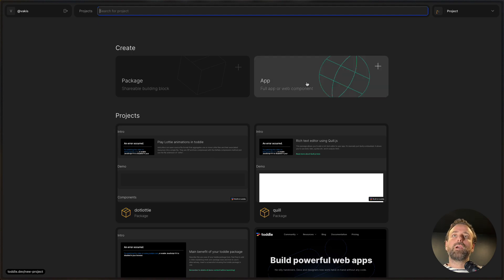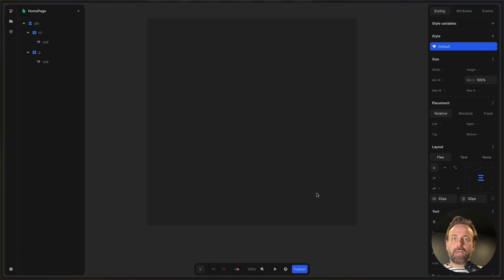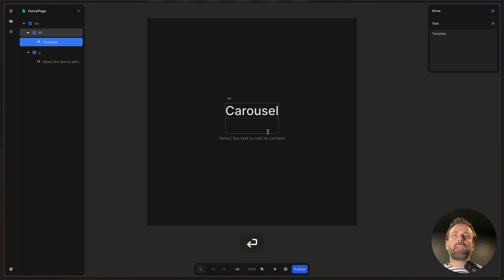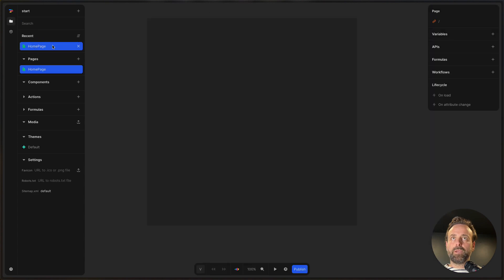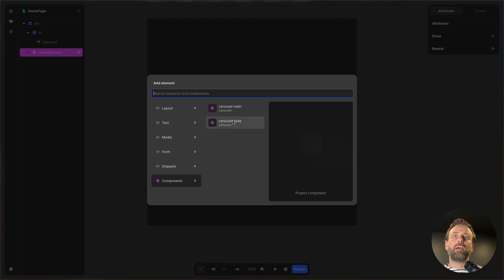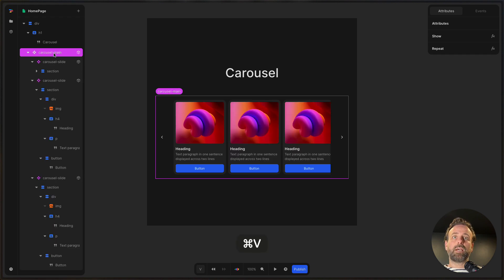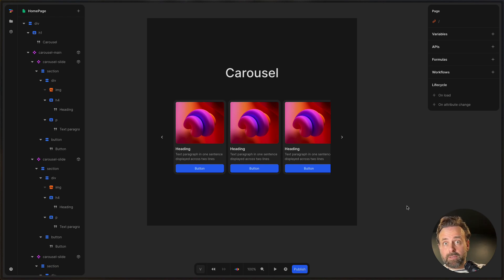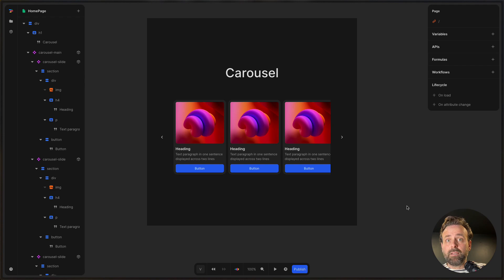How to install a package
Install a toddle package and build web apps faster than ever before.

We see toddle as a no-code tool for professionals — but accessible to everyone. We have built toddle on the battle-proven concepts from the major code frameworks like Angular, Vue, and React — but packaged in a no-code setup.